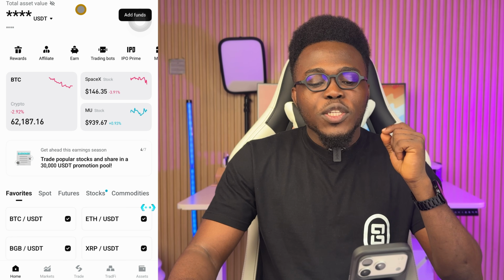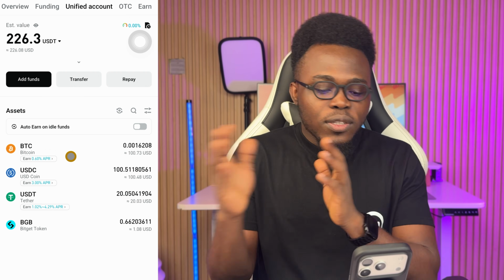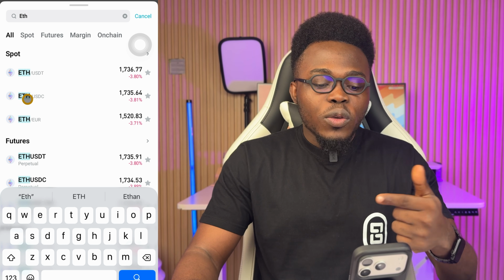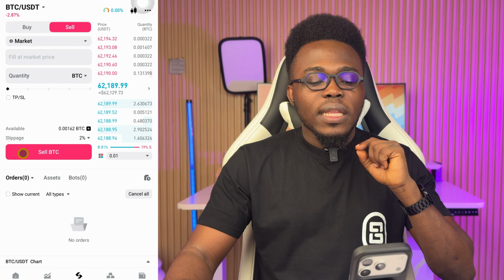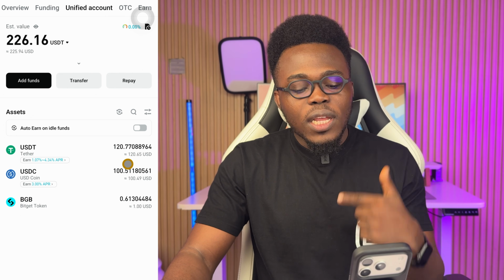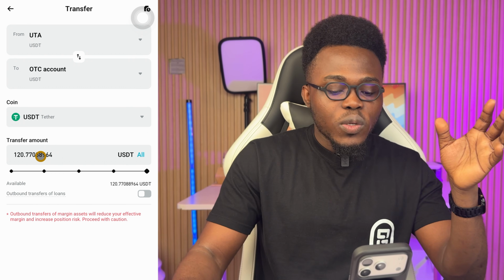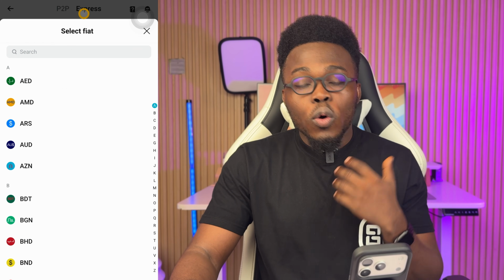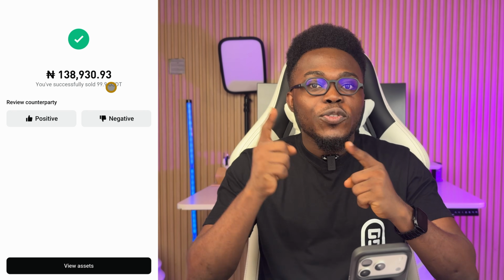How To Withdraw Your Money From Bitget To Your Bank Account (2026 Tutorial)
🔁 Create a Bitget account